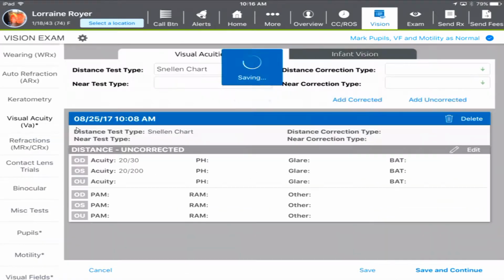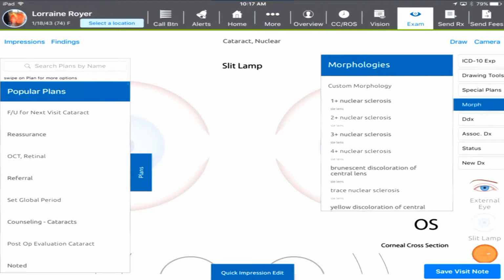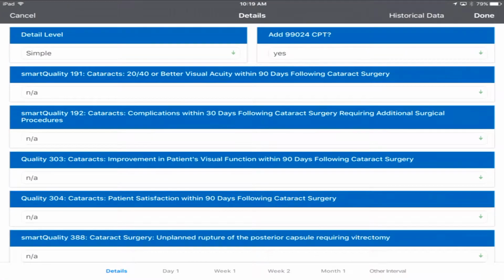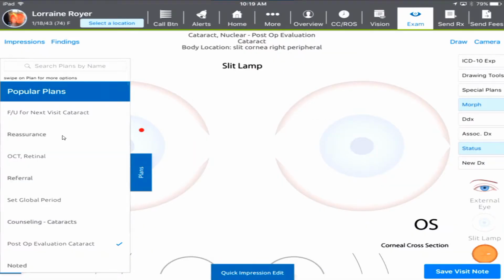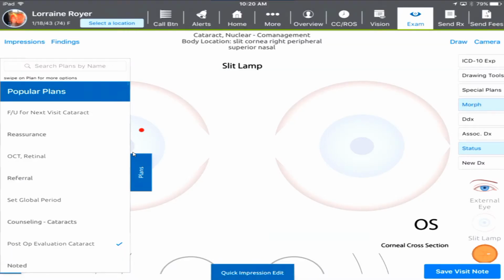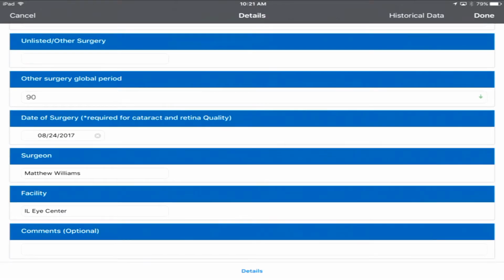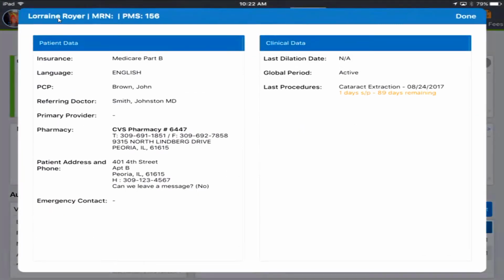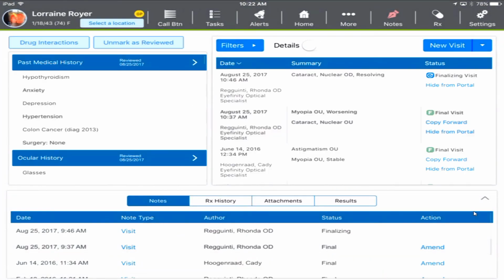EEHR Follow up Visit Cataract Post op